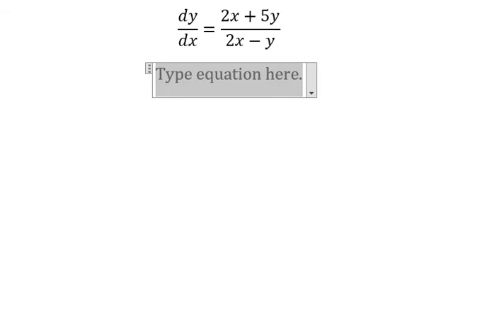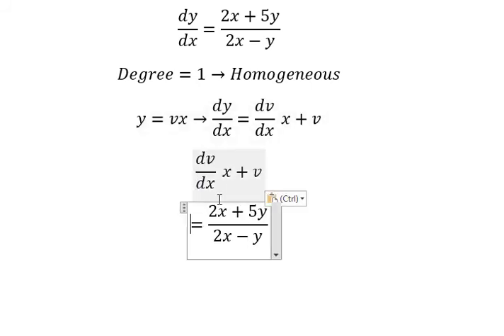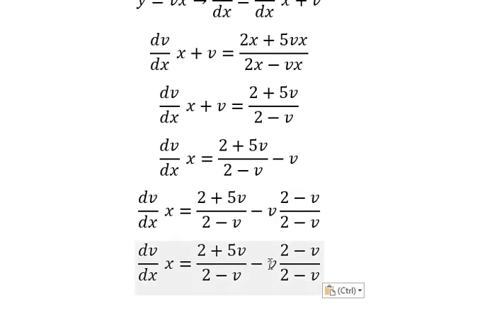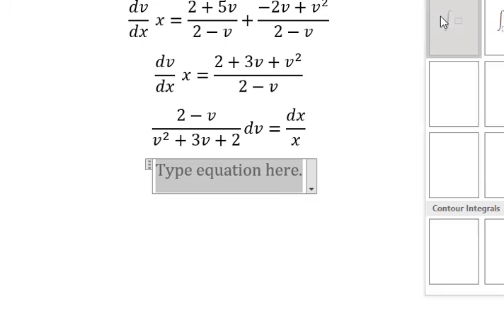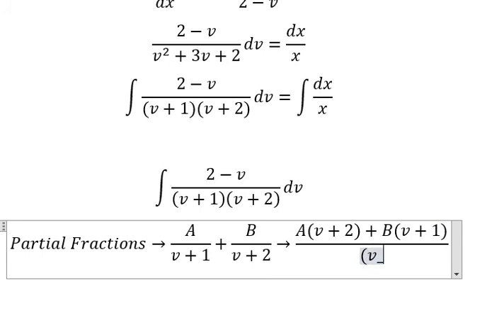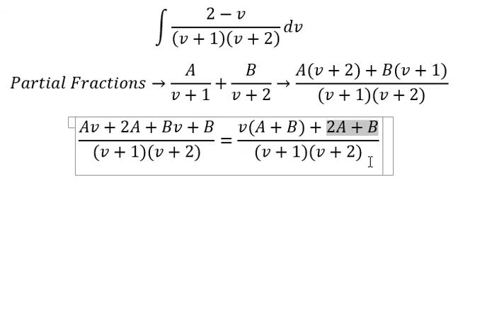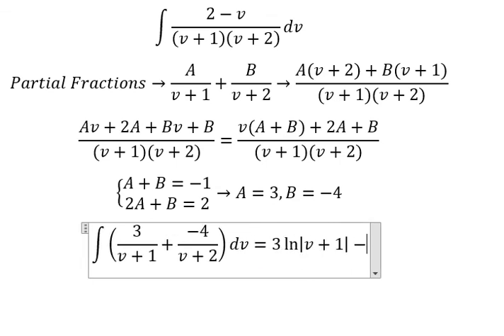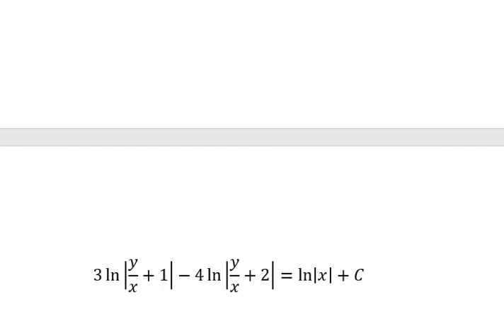Calculus Help: Homogenous Differential Equation - dy/dx=(2x+5y)/(2x-y) - Techniques